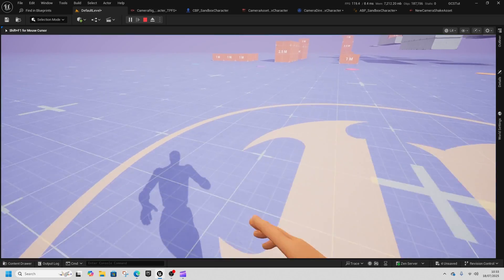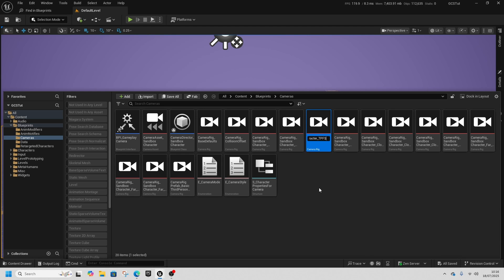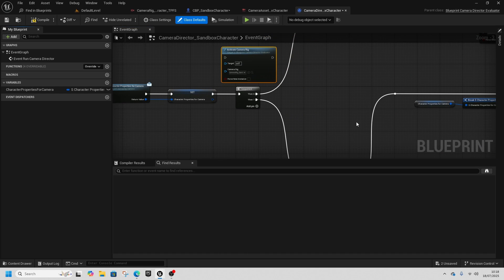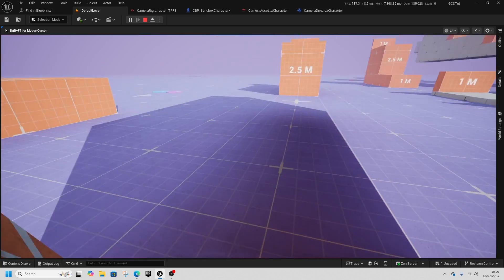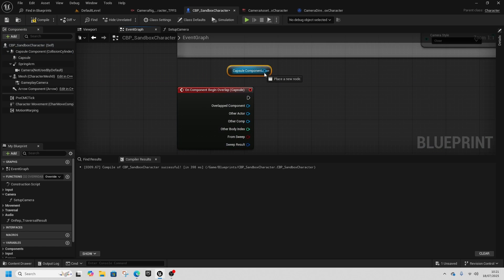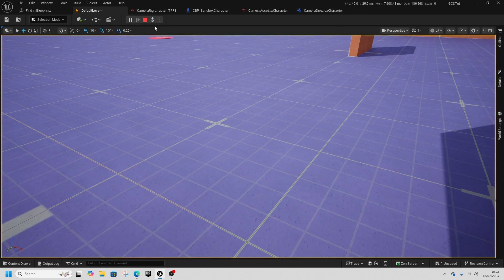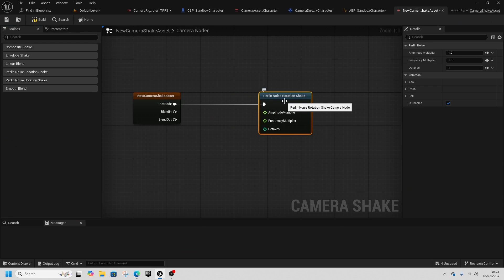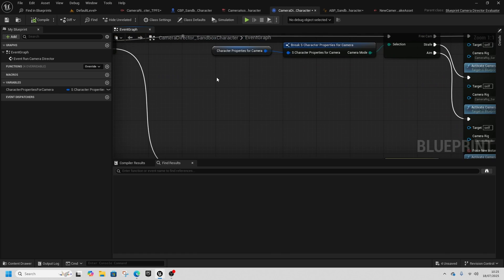True First person Camera in GASP Unreal Engine 5.6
Unreal Engine 5.5 brought a new gameplay Camera to replace the old camera system and then changed it from 5.5 to 5.6 . Here's how to set it up for True First Person Camera in unreal engine 5.6 game animation sample project gasp.

Faq:
Q:The parkour doesn't rotate when jumping
A: sadly this is still broken